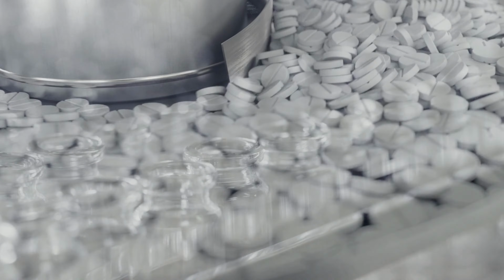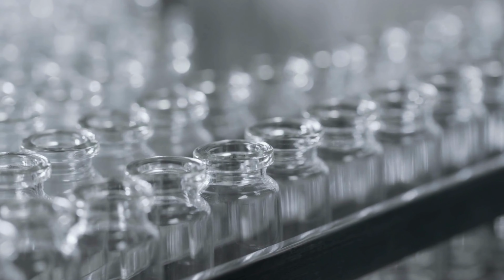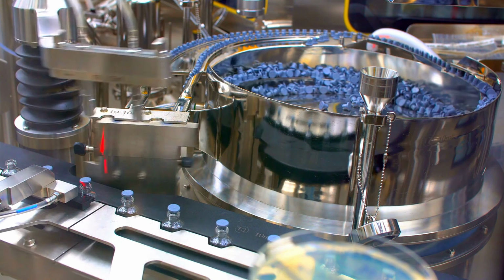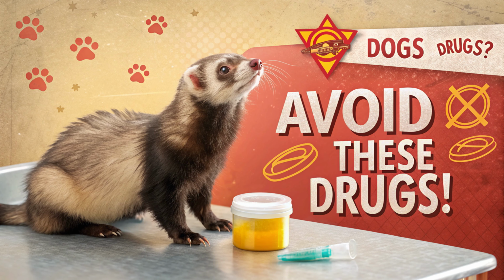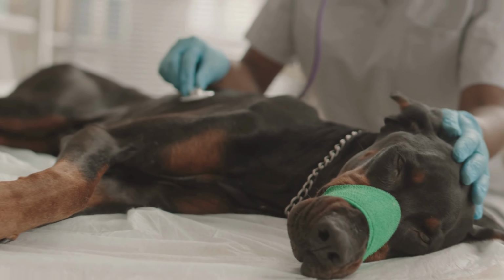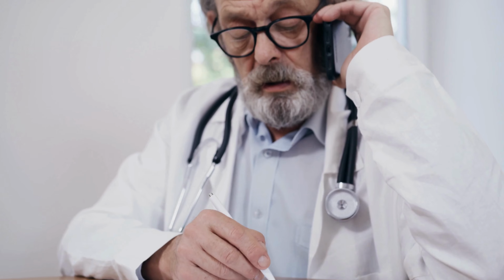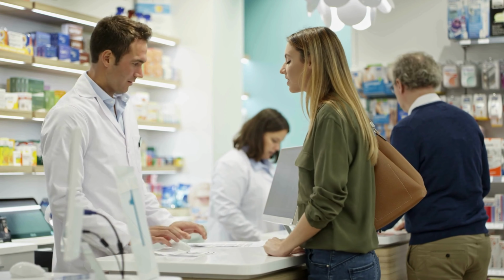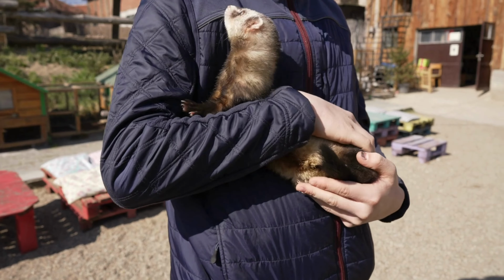I Spent 30 Days Researching FERRET ADRENAL DISEASE Treatment - What I Found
spent 30 days diving deep into the world of FERRET ADRENAL DISEASE — talking to vets, joining forums, reading studies, and connecting with real ferret owners. In this video, I share what I learned after 30 days of in-depth research on the medications used to treat adrenal disease in ferrets. I break down:
The recommended and commonly prescribed medications by exotic vets include:
✔️ Leuprolide acetate
✔️ Finasteride
✔️ Bicalutamide
✔️Anastrozole
✔️Epoetin alfa
Medications that should be avoided due to low effectiveness or harmful side effects.
Important notes on dosage, side effects, and how to monitor your ferret’s response during treatment.
If you're caring for a ferret with adrenal disease, this video is a must-watch to help you make safe and informed decisions about treatment!